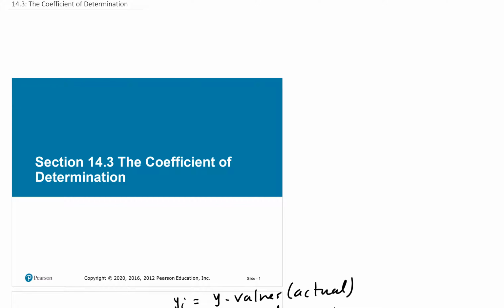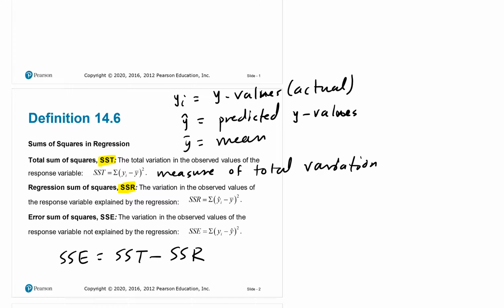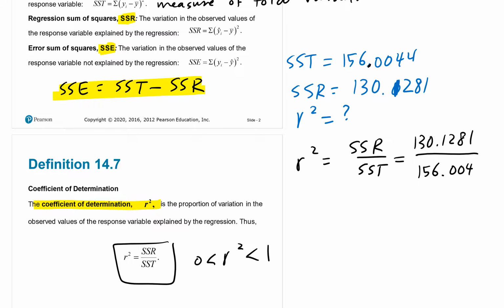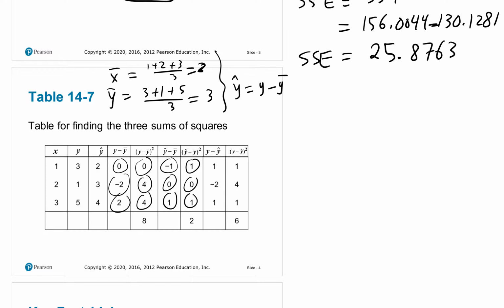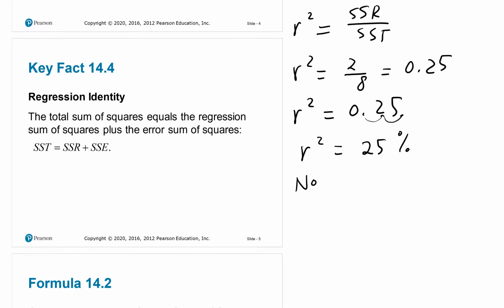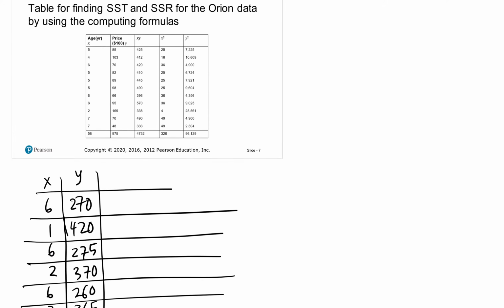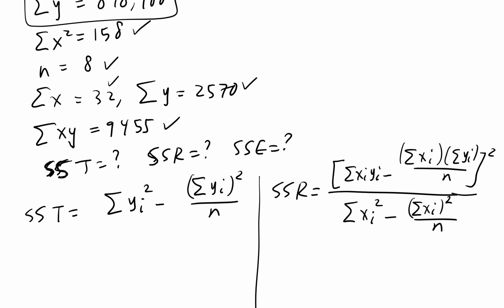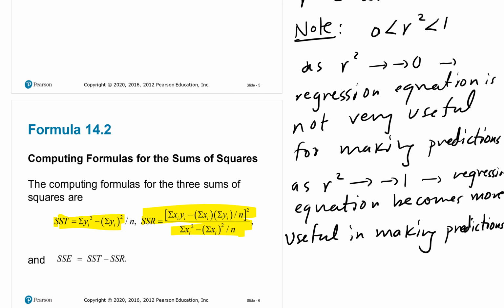Math 10 Section 14.3: The Coefficient of Determination